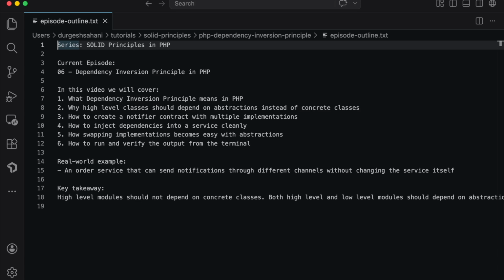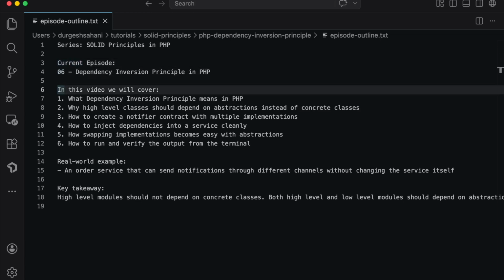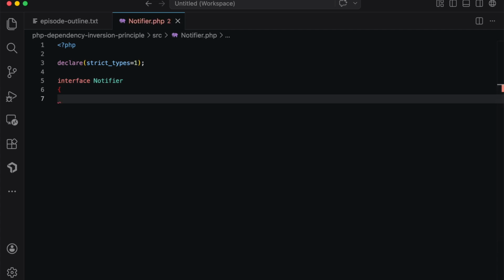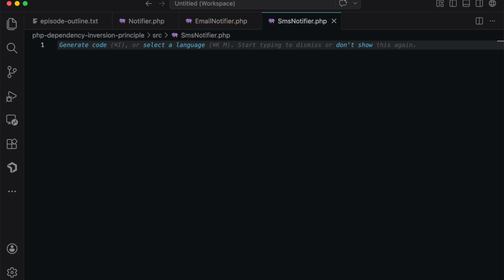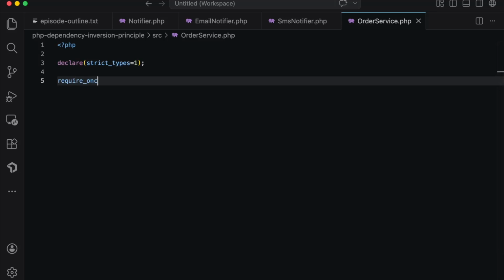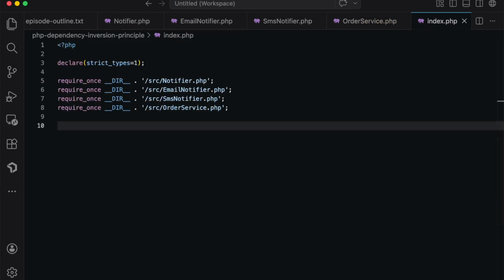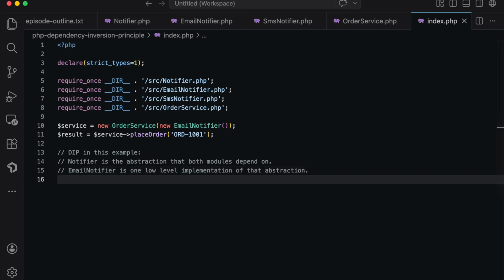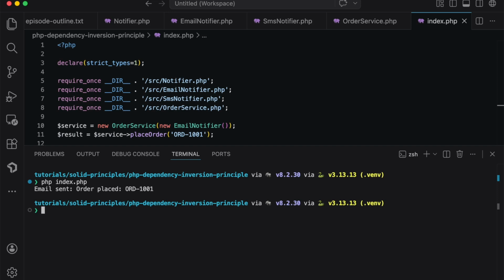Dependency Inversion Principle in PHP | SOLID Principles in PHP | Episode 06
In this video, we are learning Dependency Inversion Principle in PHP with a practical PHP example.

In this tutorial, you will learn:
- what Dependency Inversion Principle means in PHP
- why high level classes should depend on abstractions instead of concrete classes
- how to create a notifier contract with multiple implementations
- how to inject dependencies into a service cleanly
- how swapping implementations becomes easy with abstractions

Series: SOLID Principles in PHP
Episode: 06